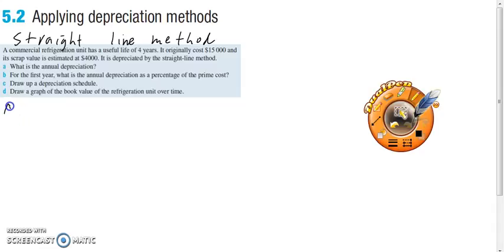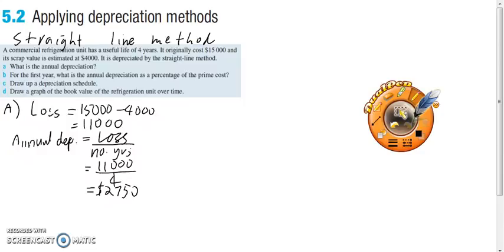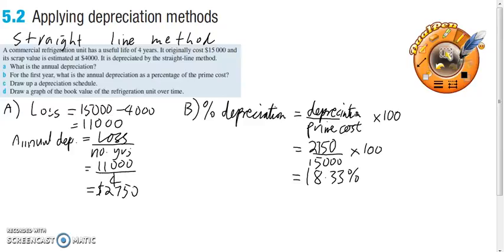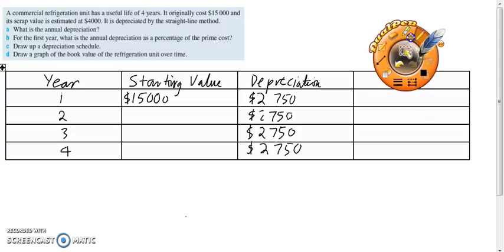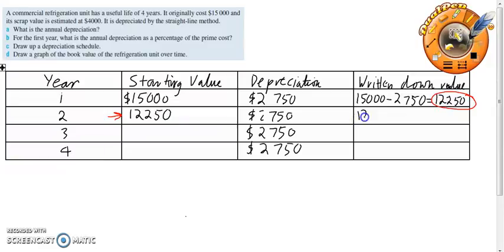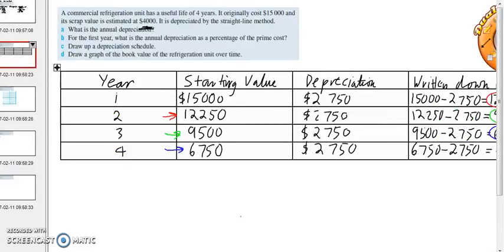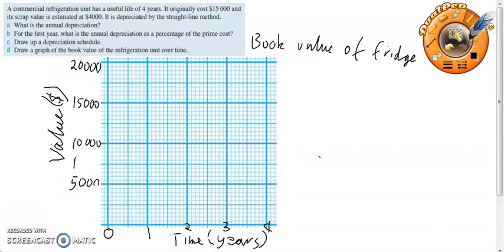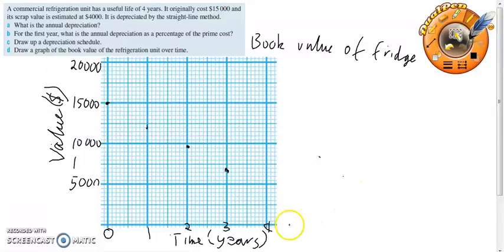Yr12 S5 2 Depreciation Stright line method